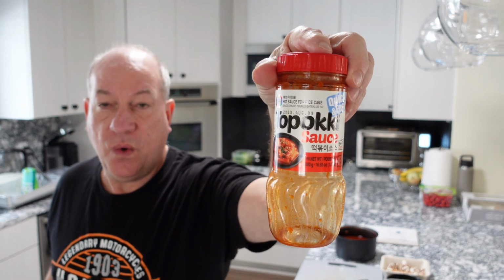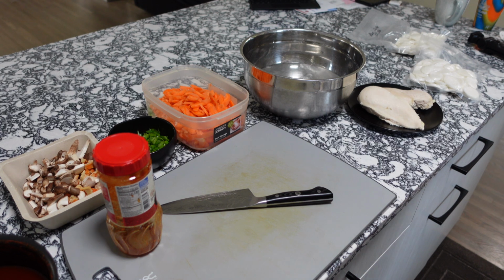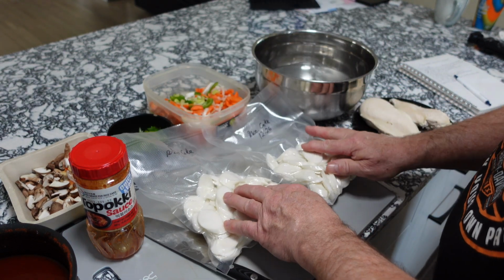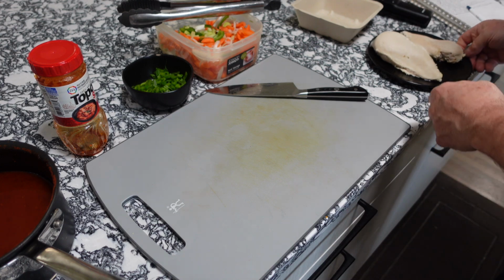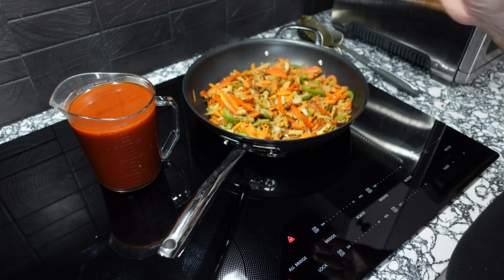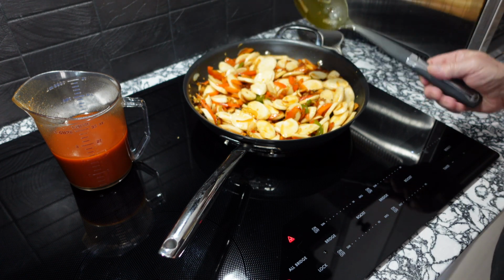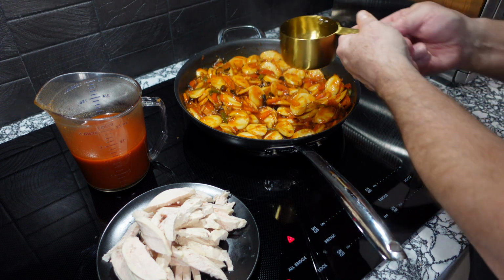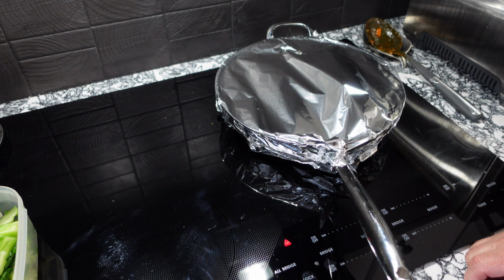COOKING TTEOK BOKKI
This is my first time cooking this traditional Korean street food dish, and I will tell you it was absolutely fantastic. The premade sauce was very good and I highly recommend it if you don’t want to create the recipe from scratch.
I hope you enjoy the video. It wasn’t that spicy.